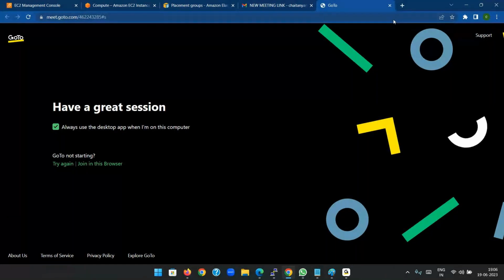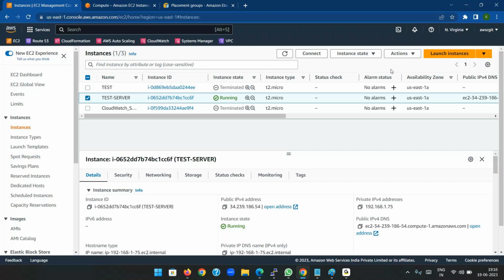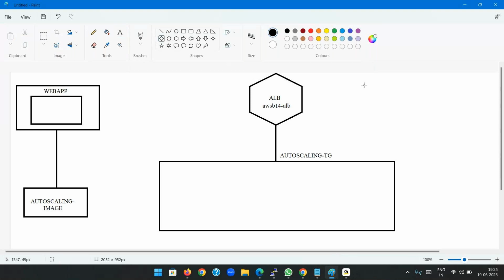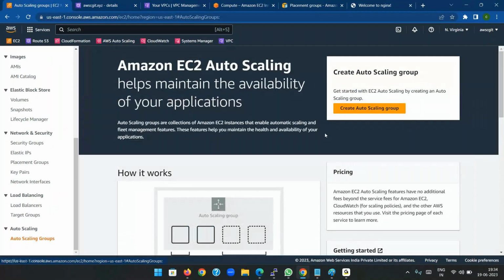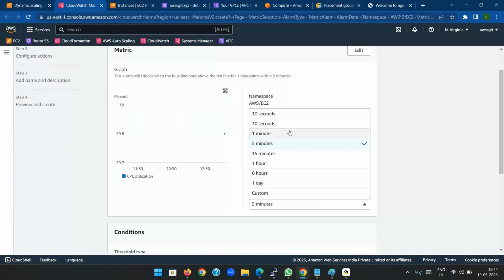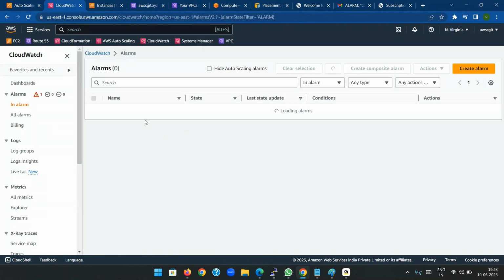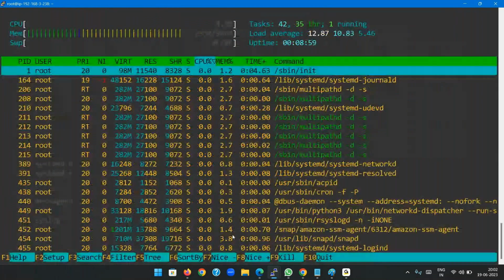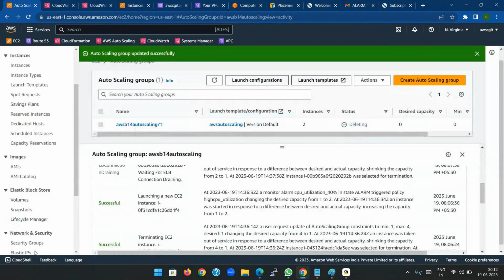Amazon Web Services (AWS) Videos and Materials | Session-25 | AutoScaling | Chaithanya Sir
Amazon Web Services (AWS) Videos and Materials by Chaithanya Sir